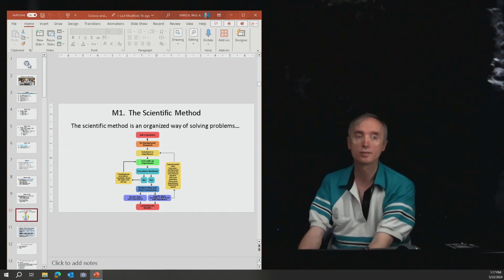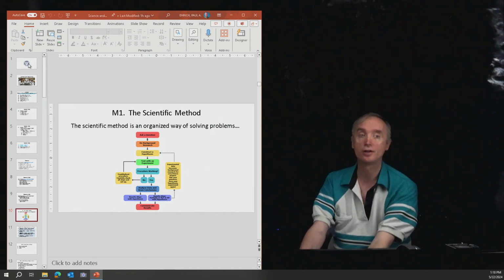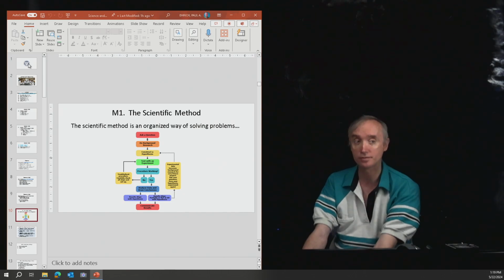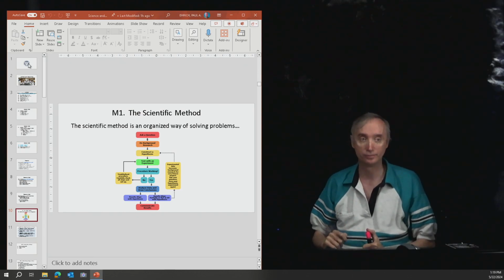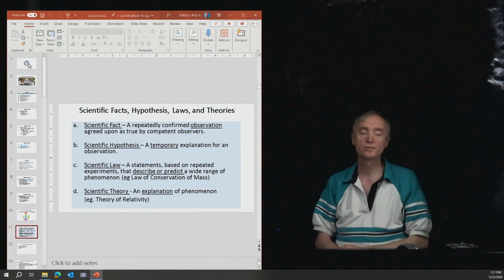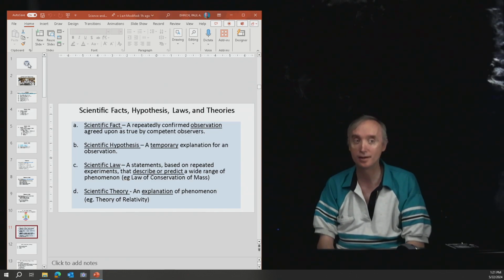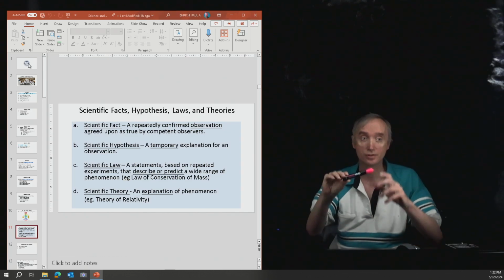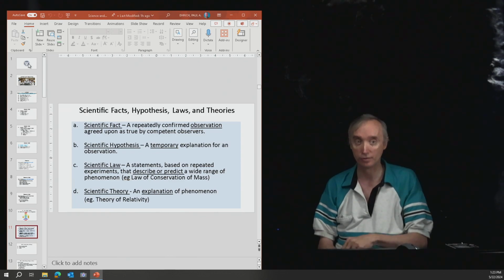Mth 2 Scientific Method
In this segment about science and math skills you will learn what the scientific method is and how to use it.